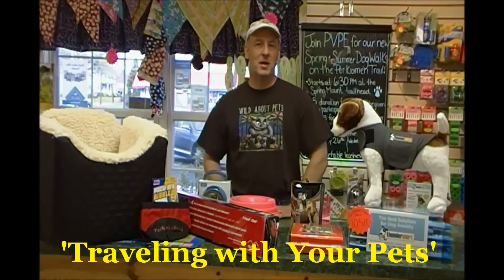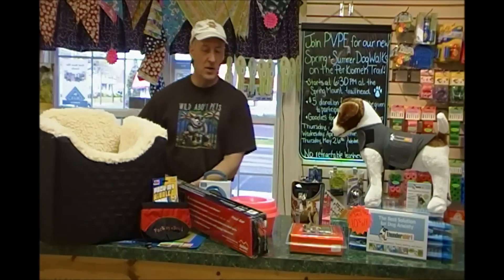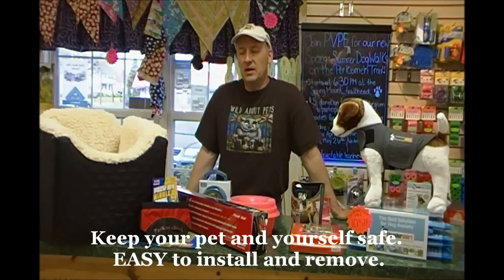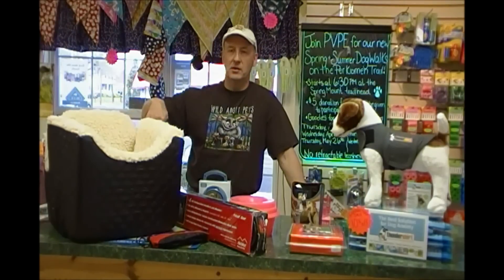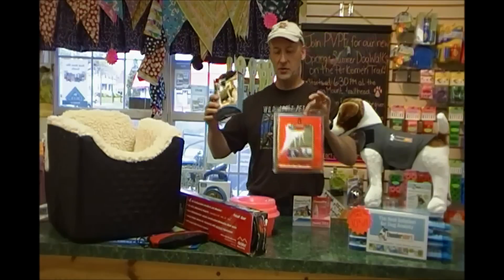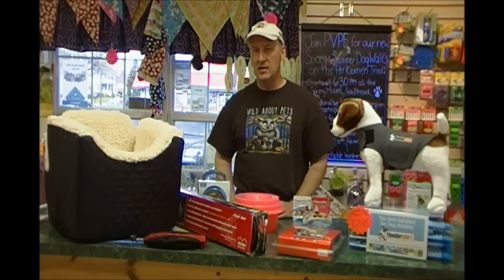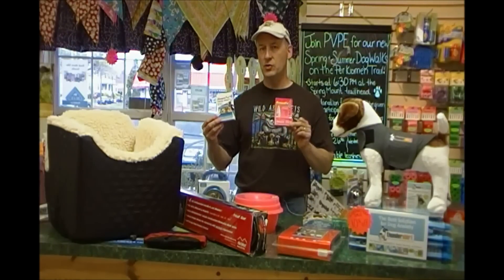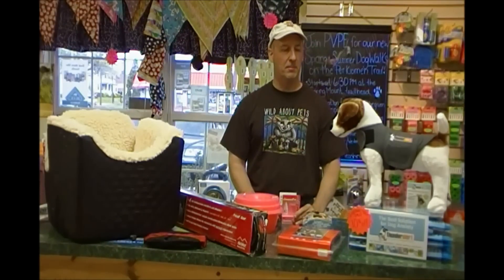Summer Travel With Your Pets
Items to make summer trips and travel easier for you and your pet